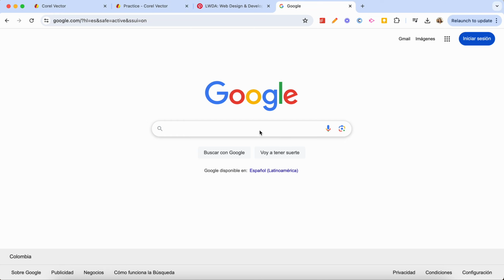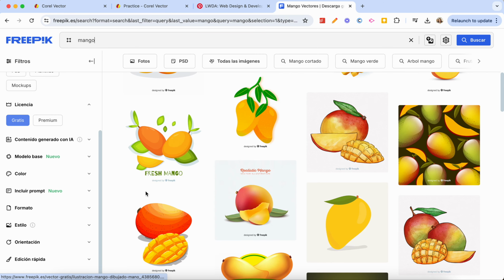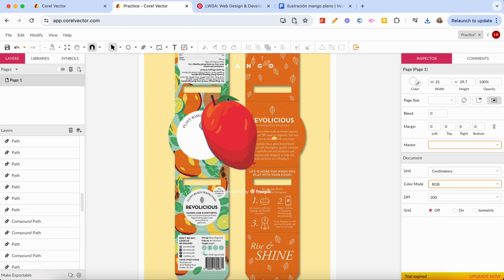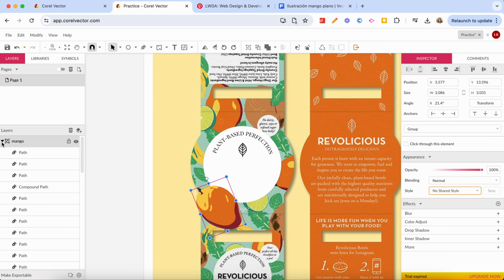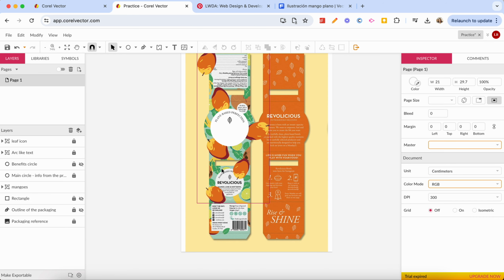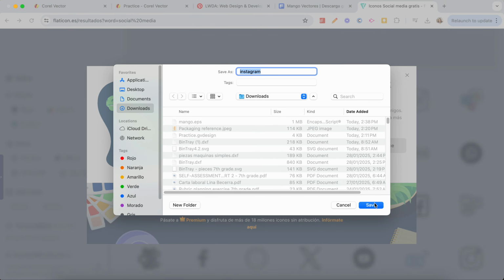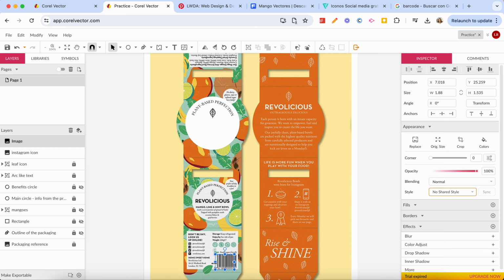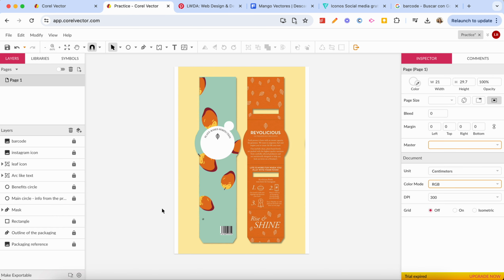Using images in Corel Vector